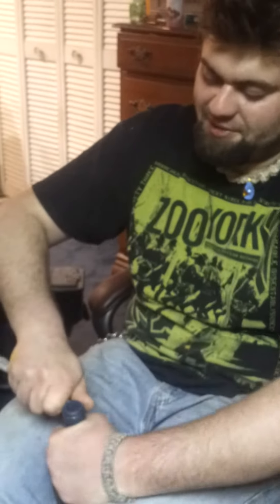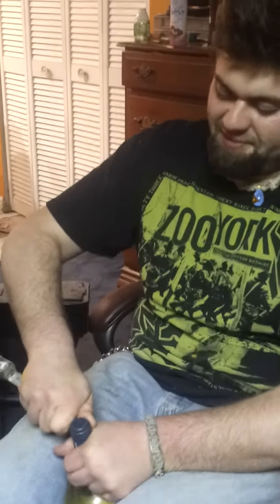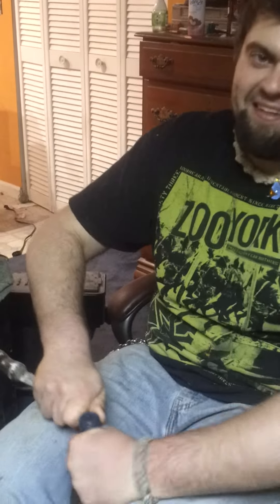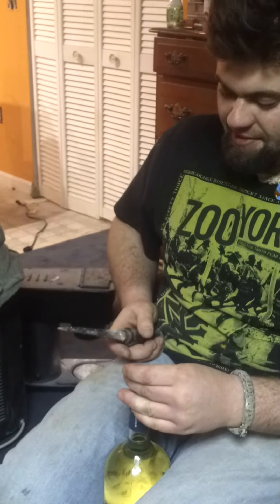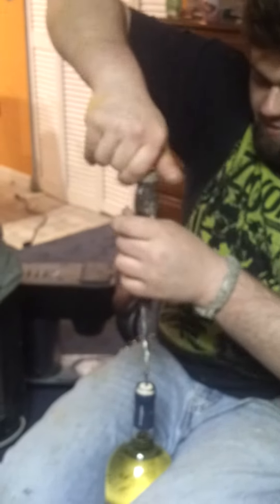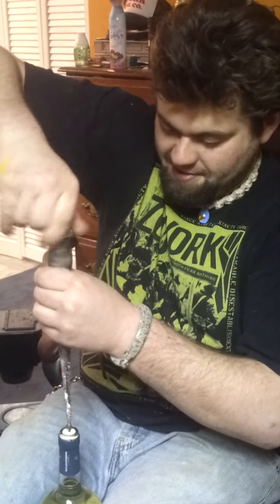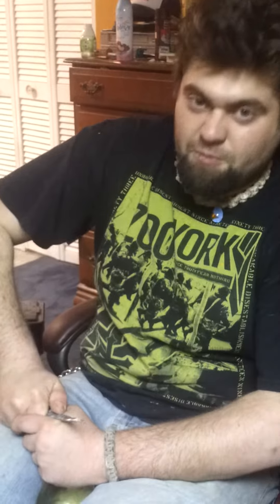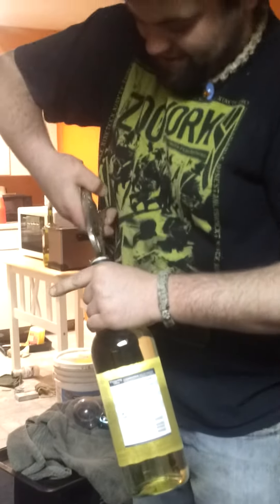How to open a glass of wine (redneck)